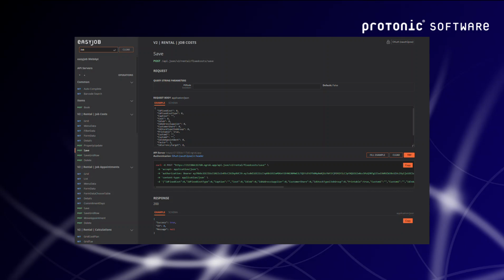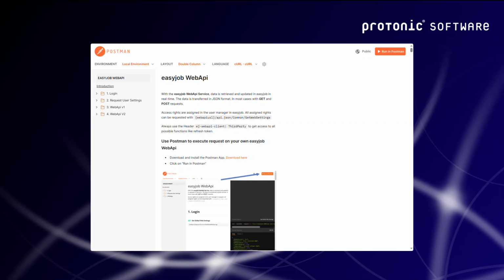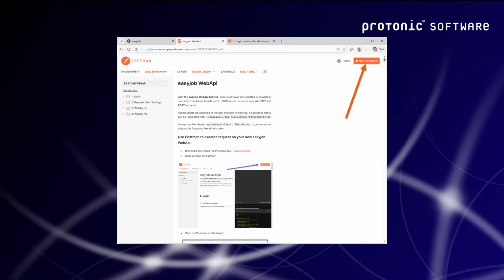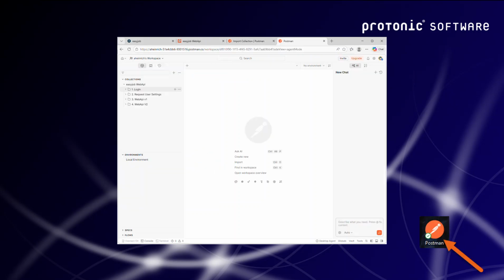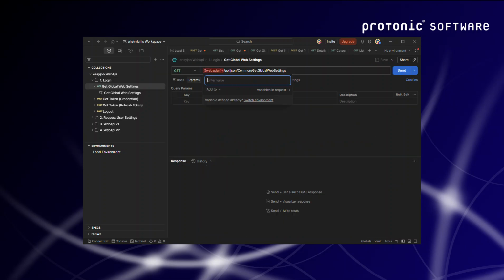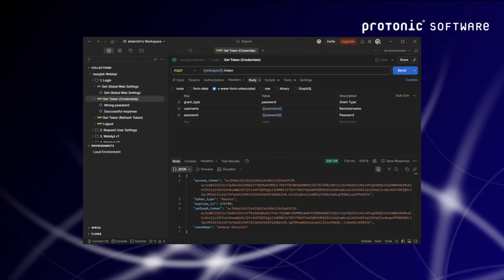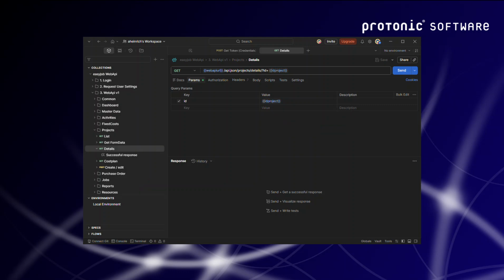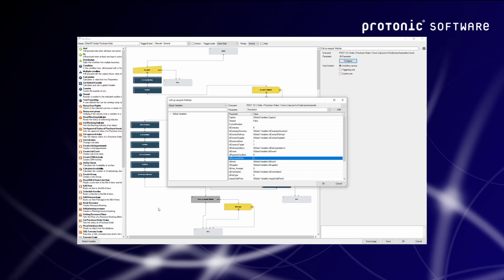Connect easyjob to Any System | Web API Introduction & Postman Walkthrough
In this video, we show you how to get started with the easyjob Web API,
one of the most powerful features for integrating easyjob with your
existing systems.

You'll learn:
- What the easyjob Web API is and how it works
- How to set up Postman and import the easyjob collection
- How to authenticate and get your first access token
- How to retrieve real project data via API
- How the Web API connects to easyjob Workflows

Whether you want to synchronize data, connect external tools, or automate
processes, the Web API makes it possible.

easyjob is the leading ERP software for event and rental companies.